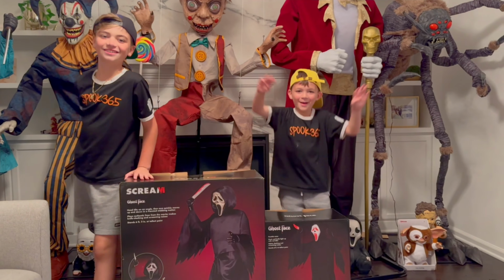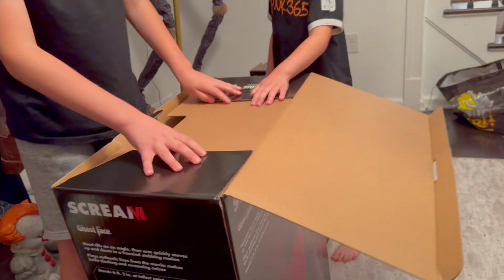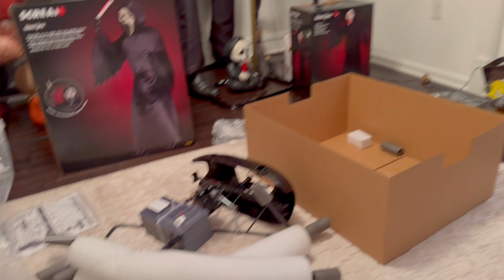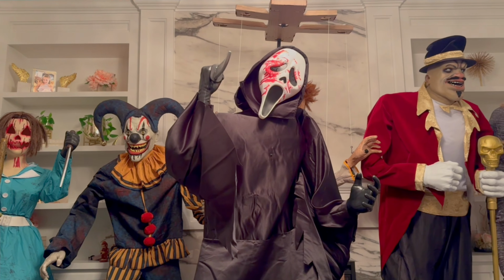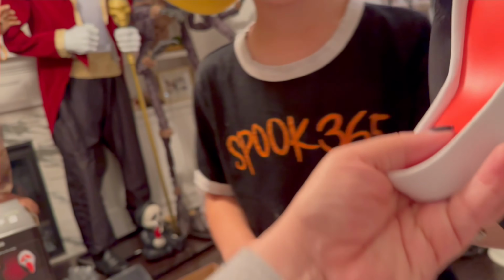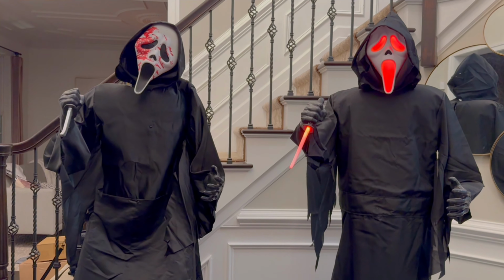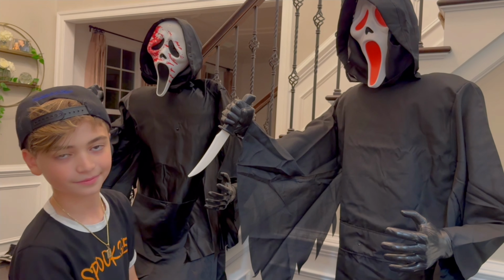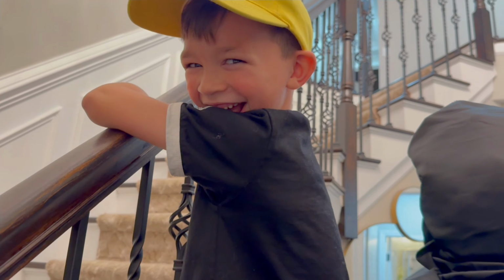Ghost Face Spirit Halloween 2024 Unboxing & Demo | Ghost Face Deluxe VS Ghost Face Static Battle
Hey guys in today’s video we are unboxing demo and reviewing the two new spirit Halloween 2024 Ghostface Halloween animatronics. We are going to be unboxing and demoing the 2024 spirit Halloween deluxe ghost face. This is an authentic face licensed prop made for the 2024 season by Spirit Halloween. We are also unboxing and authentic licensed 2024 spirit Halloween static animatronic. Both of these ghost face spirit Halloween animatronics are amazing! Watch us unboxed demo and review them for you guys. these animatronics from the original horror movie scream.